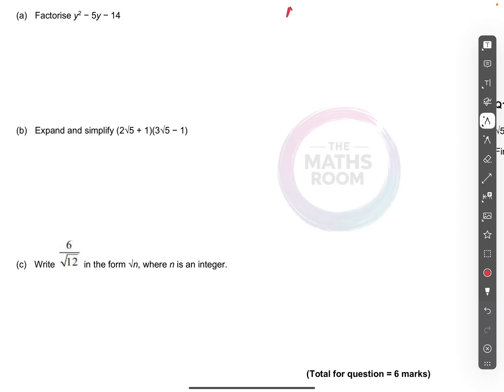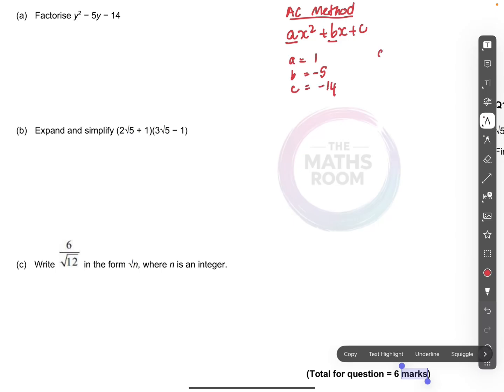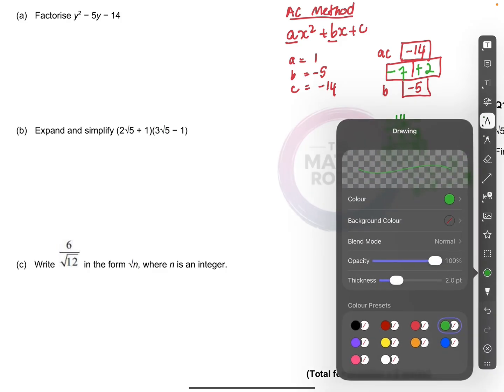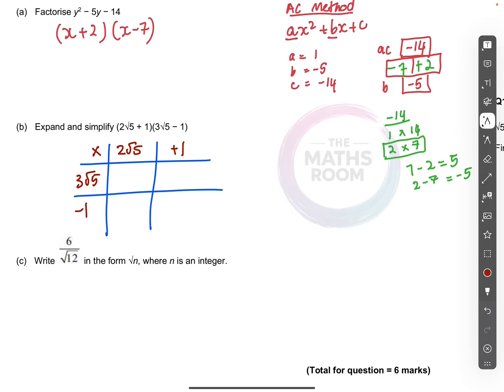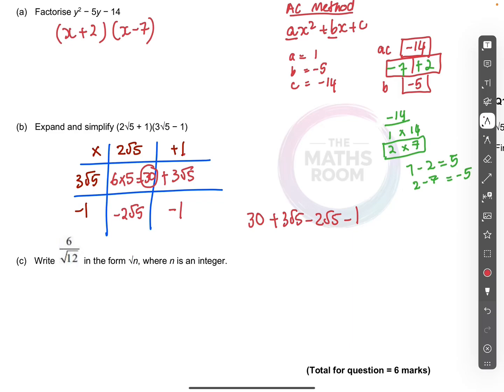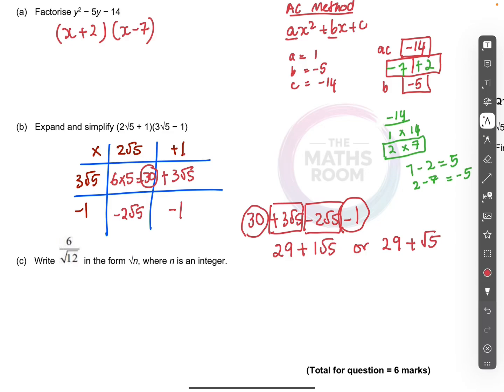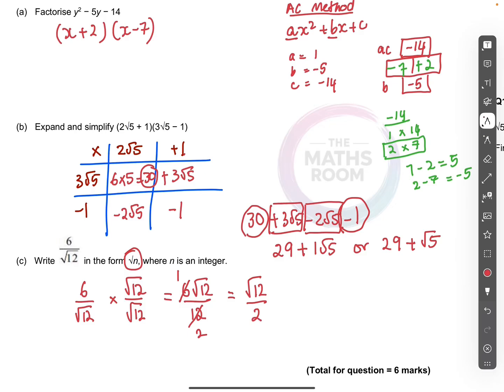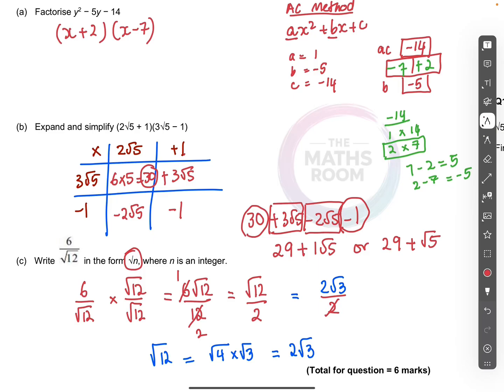Mixed Factorise, expand and rationalise questions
Full solutions explained step by step 👀 See how to solve each question and pick up easy marks